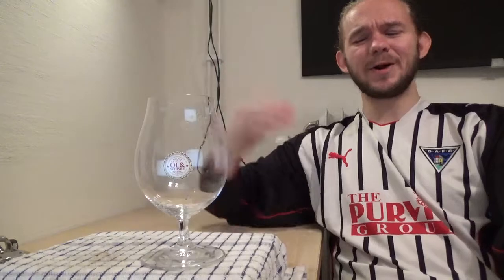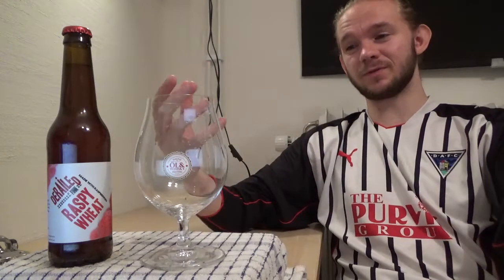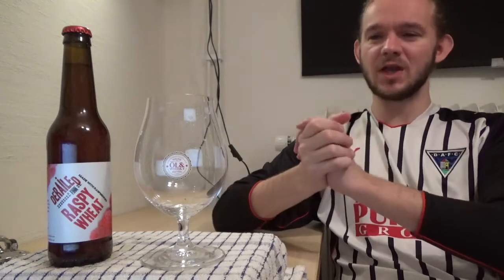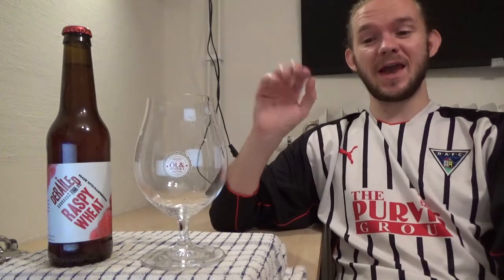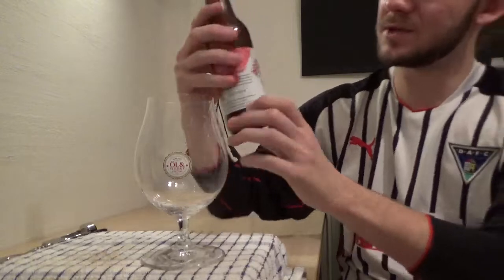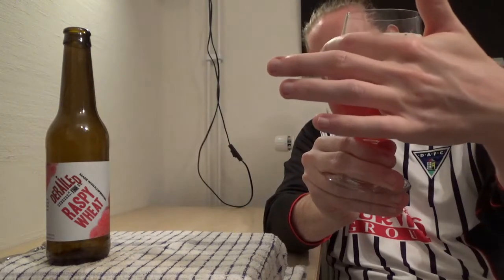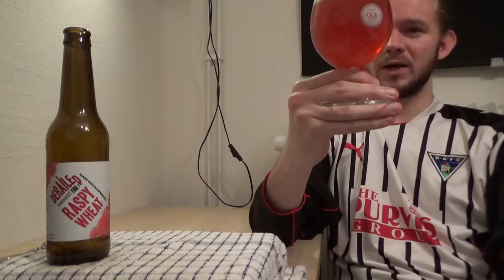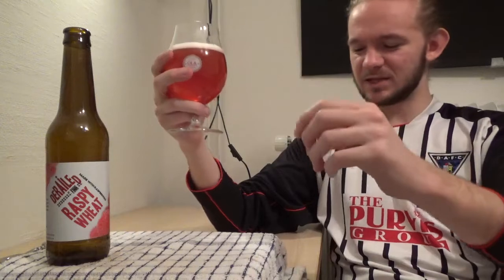Beer Review #1484: Brygghuset Finn - Derailed Raspy Wheat (Sweden)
Review of the Raspy Wheat, a Raspberry Wheat Ale, from Brygghuset Finn in Landskrona, Skåne, Sweden